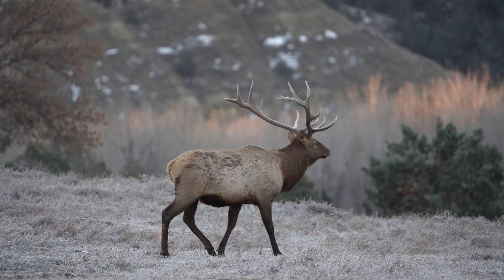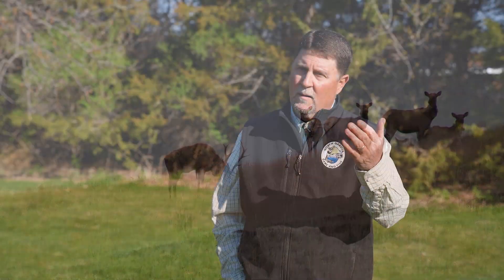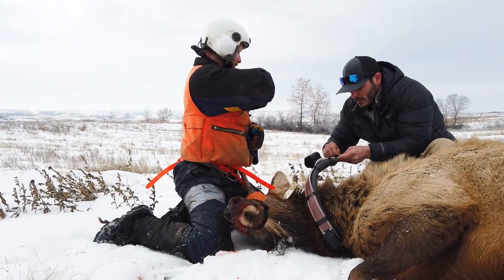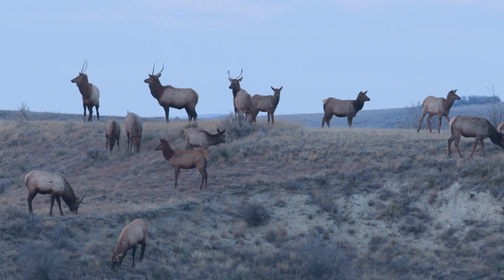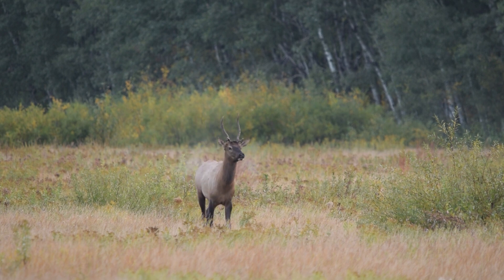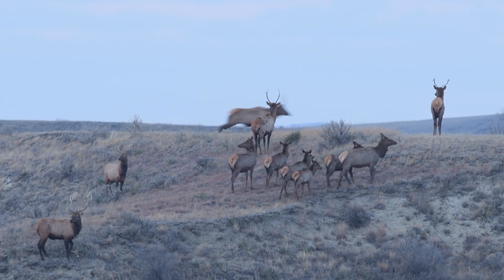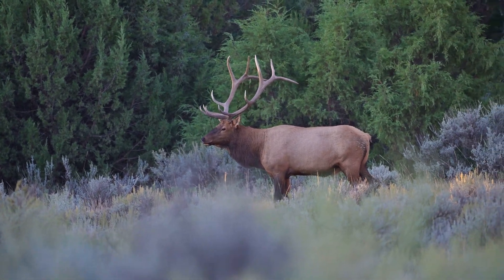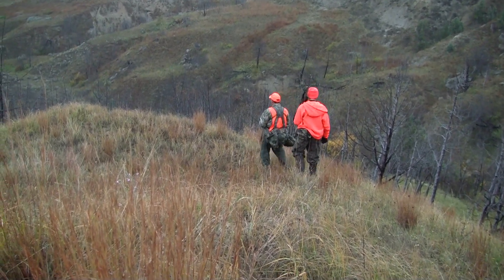Elk Study Results - NDGF - 06-05-2025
Over the last several years, the Department has been partnering with the University of Montana to study Elk in North Dakota. The results of that study are now in. Learn more in this week's NDO Webcast with big game supervisor Bruce Stillings.